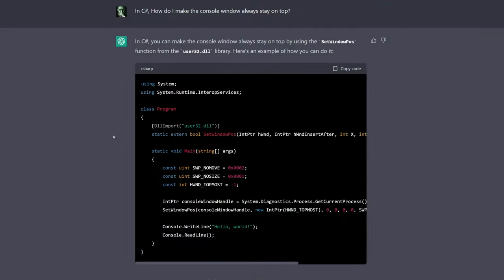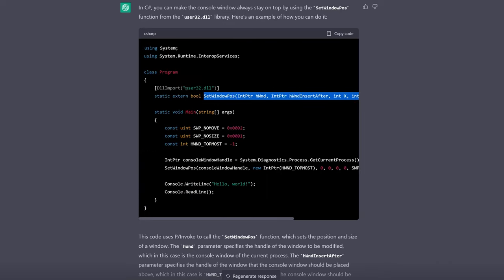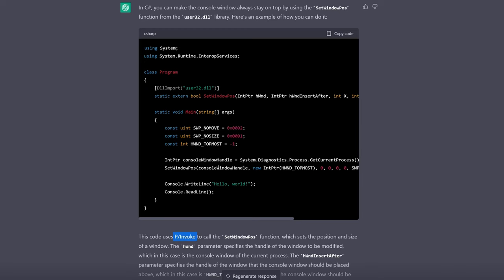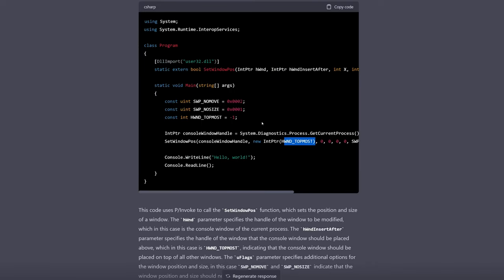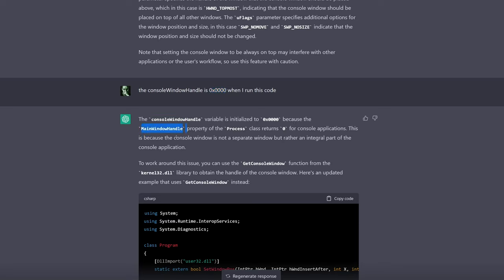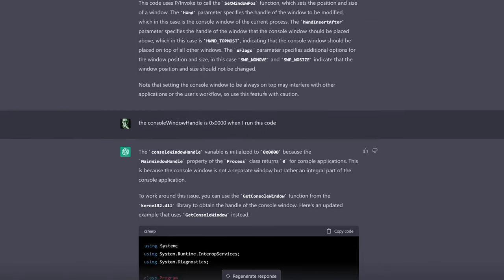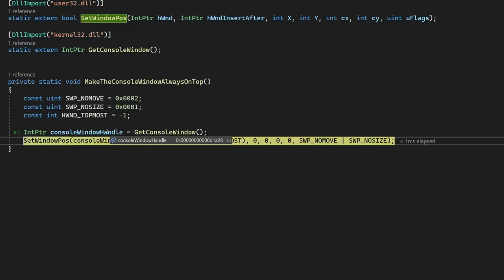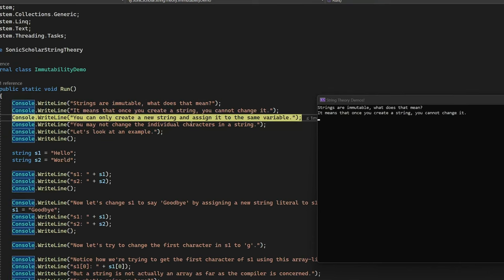How to make C#/.NET Console Window ALWAYS ON TOP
I used chatgpt to help me find a solution to keep the console window always on the top of all other windows.

The solution is a little confusing since it uses P/Invoke, aka Platform Invoke, to call into C code from C#, so I try to demystify that a little bit as well.

[Download]
↓ 6 Tips for Writing Excellent Software ↓